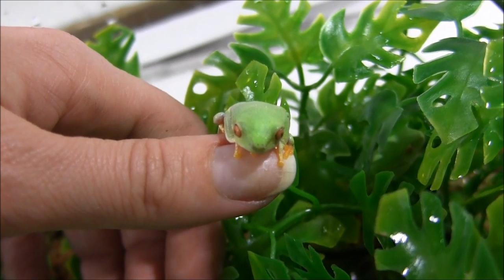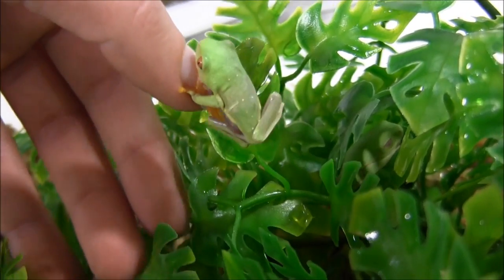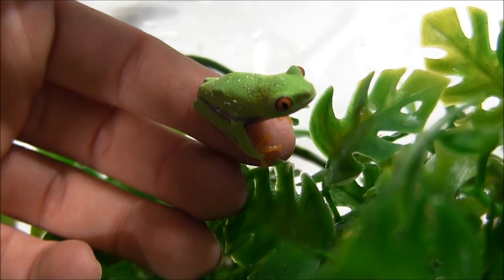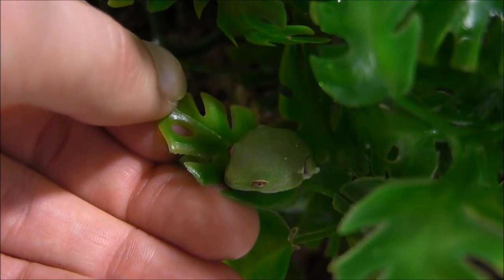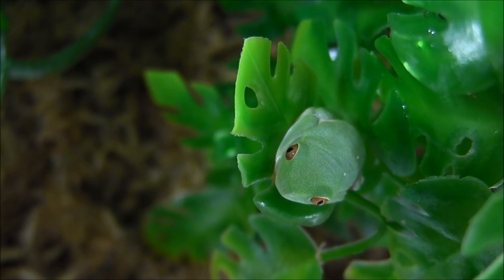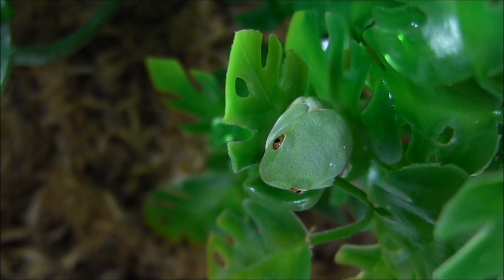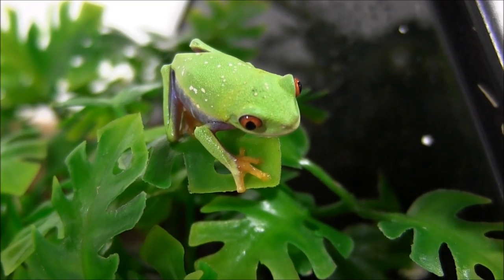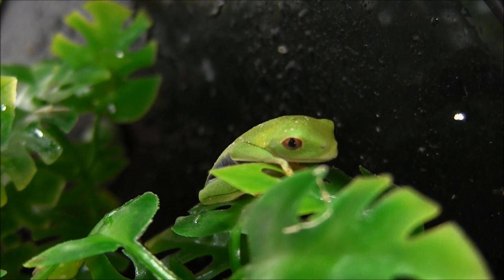Baby Red Eyed Tree Frogs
A video showing a sample of our baby Red Eyed Tree Frogs!  **These exact frogs may no longer be available** To check our current inventory, please